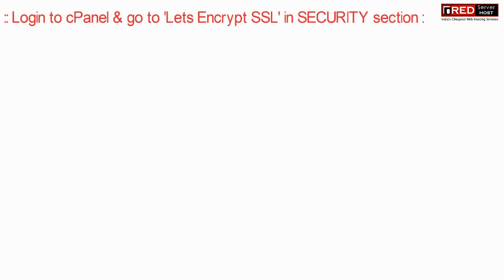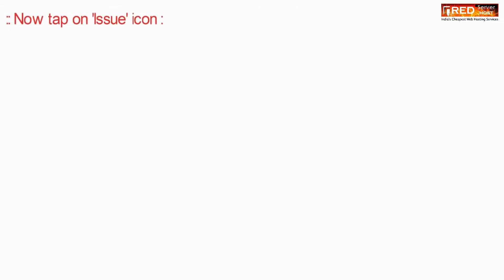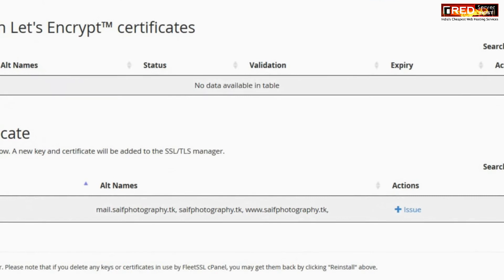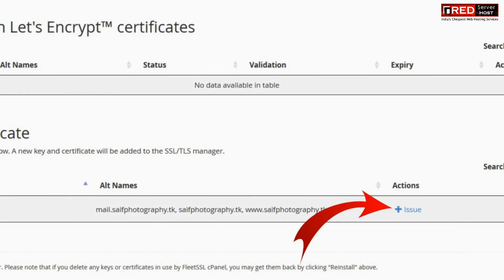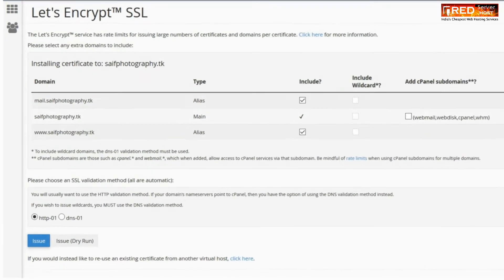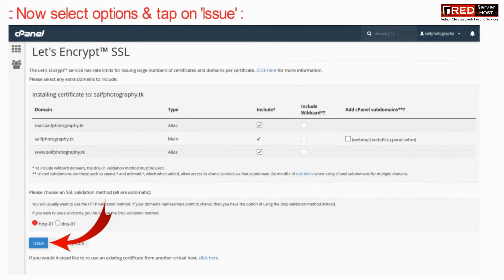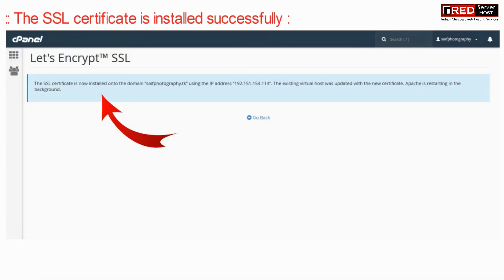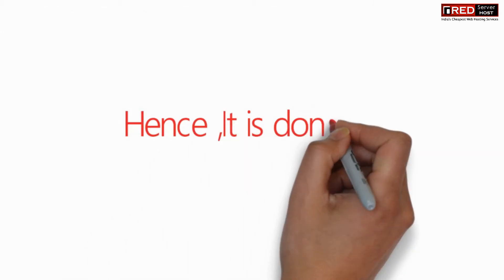HOW TO ENABLE AUTOSSL USING LETS ENCRYPT PREMIUM PLUGIN IN CPANEL? [STEP BY STEP]☑️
Today in this video you will learn about how to install Lets Encrypt AutoSSL for your domain via cPanel.

Follow the steps given below to quickly learn how to install Lets Encrypt AutoSSL via cPanel:

Step::2 Scroll down to Security section
Step::3 Click on Let's Encrypt SSL
Step::4 Now click on the Issue icon near your domain
Step::5 Select http-01 and click on Issue
Step::6 That's it!!! The SSL certificate is now installed onto your domain